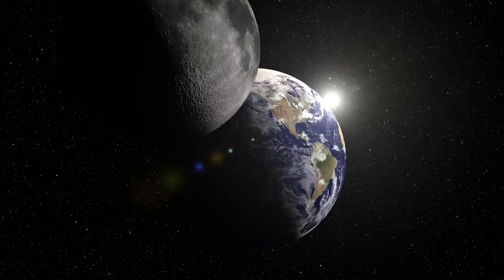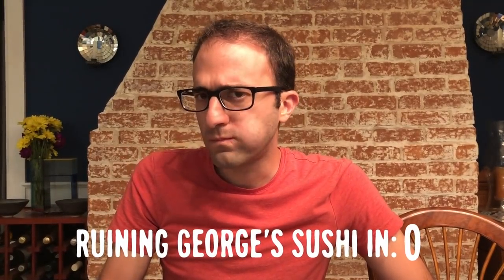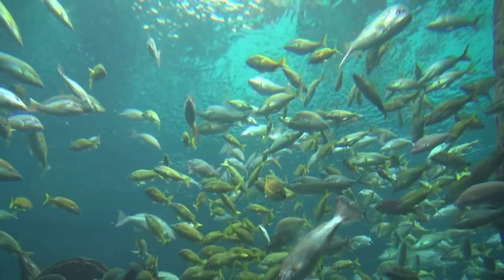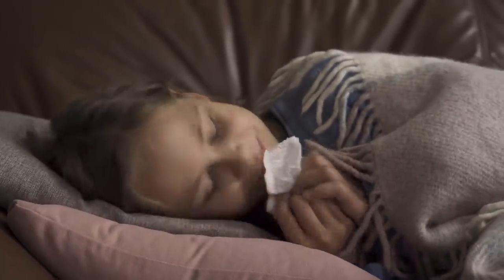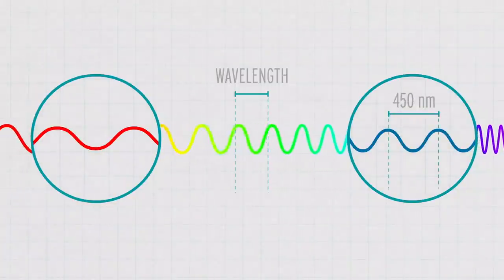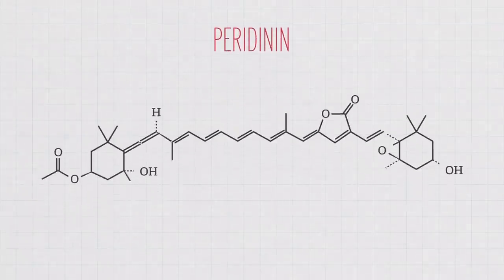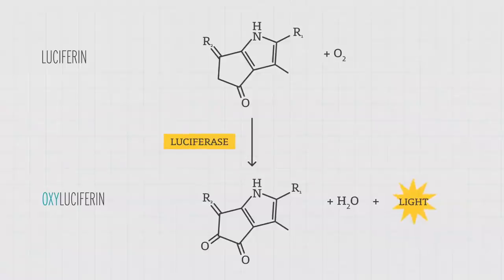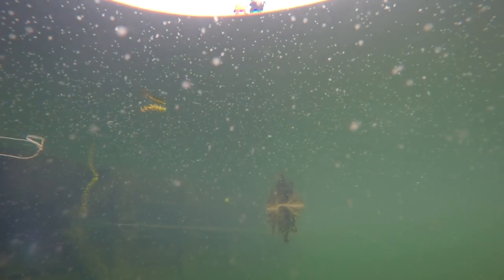The Terrifying (but Awesome) Science Behind Red Tides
Maybe you already knew that deadly algal tides discolor ocean waves, deplete the water of oxygen, and release toxins that can kill a huge range of ocean critters, but did you know that the tiny organisms that cause red tides are also an extremely important part of our ecosystem? In this episode of Untold, a new YouTubeLearning series from ACS, PBS, and YouTube, we dive into the science behind this somewhat terrifying, sometimes glowing phenomenon.

Credits:

Executive Producers:
George Zaidan
Hilary Hudson

Producer/Editor:
Darren Weaver

Assistant Editor:
Brett Kuxhausen

Animator:
Shea Lord

Fact Checker:
Bob Hunt

Archive Producer:
Annalea Embree

Scientific Consultants:
Lora Fleming, PhD
Michael Latz, PhD